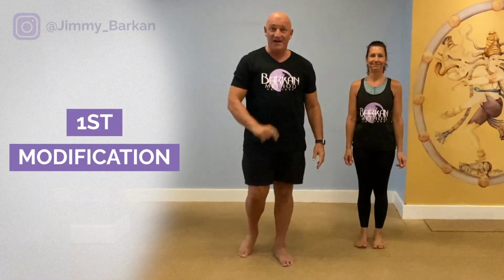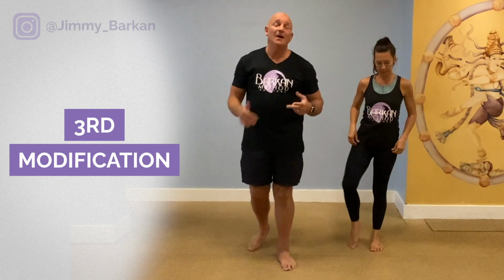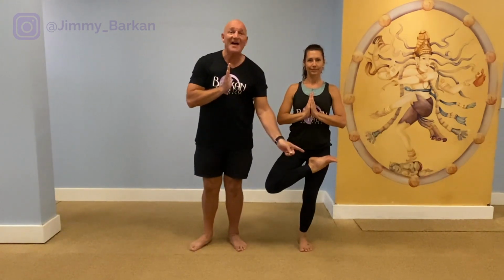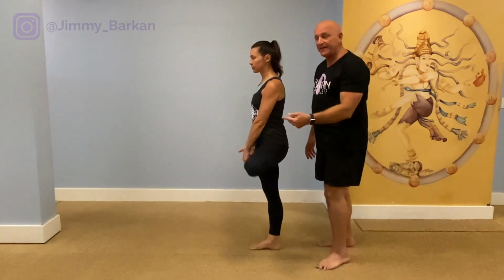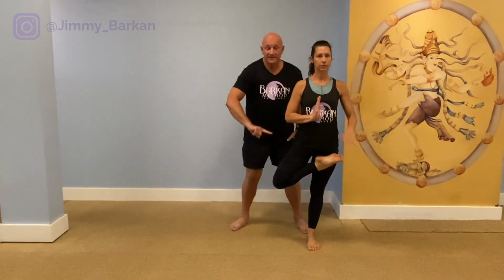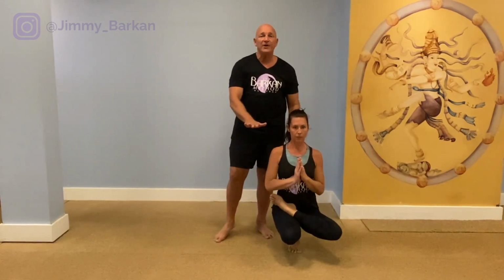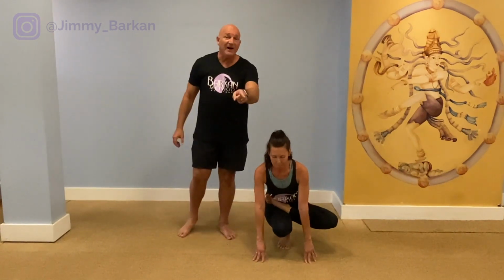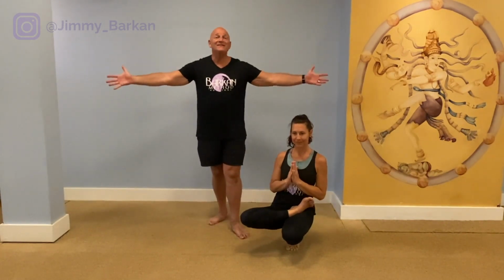HOW TO DO TREE POSE & TOE STAND (HOT YOGA TUTORIAL)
In Barkan Yoga, Bikram Yoga, Ghosh Yoga & Hot Yoga Tree Pose and Toe Stand are two postures that go together! From beginning modifications to advanced we'll explore the proper alignment for success AND how to avoid injury! Vrksasana & Padangustasana in Sanskrit BTW!
Special Bonus: At time-stamp 8:14 watch a clip from the year 1985, Bikram doing Advanced Toe Stand at my 1st studio in Ft. Lauderdale!

EARN A 300-500 HOUR HOT YOGA CERTIFICATION ONLINE:
APPLY NOW TO SEE IF YOU QUALIFY:

WANNA TAKE A HOT YOGAS CLASS WITH ME EVERYDAY?